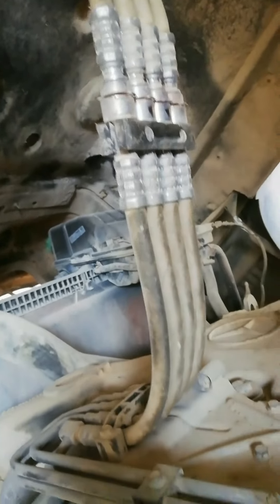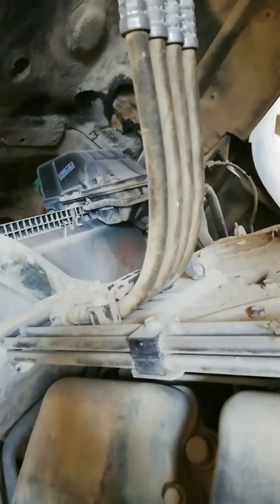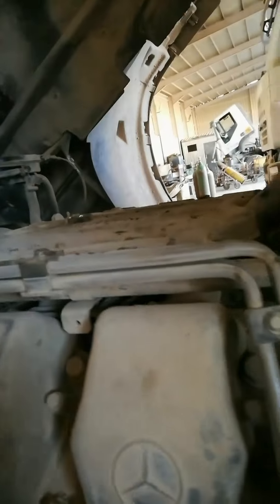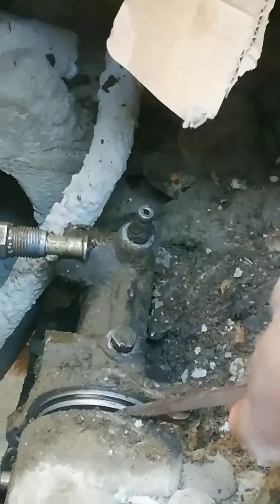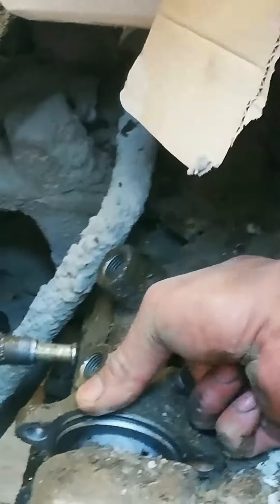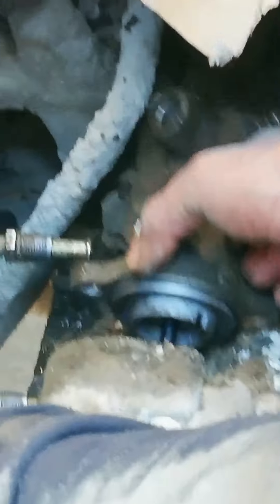Mercedes Actros Gear Shifting Problem, Troubleshooting and bleeding procedure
Please subscribe and click the bell button, for more mechanical tutorial works, and please support all tutorial video all over the world that will help the world going to learn and motivate young people to love to work.